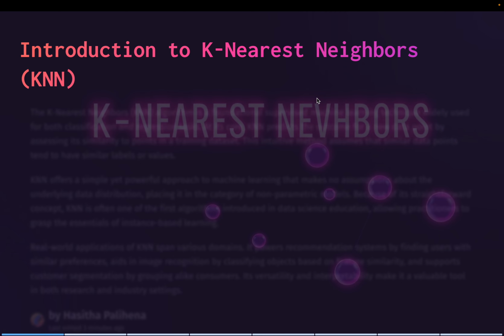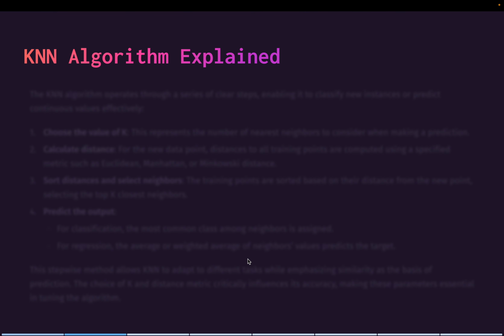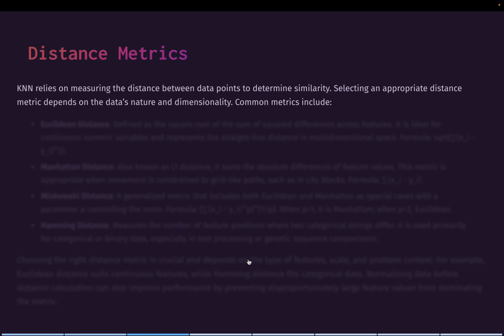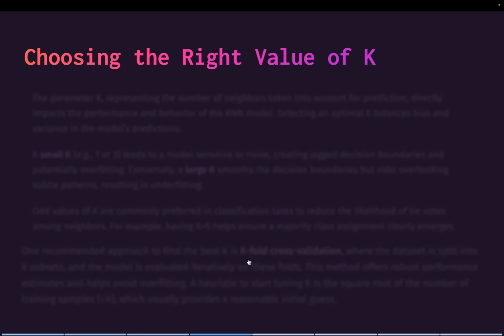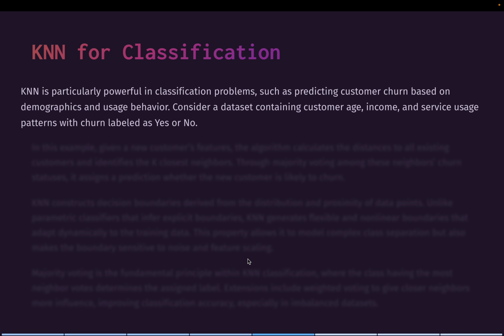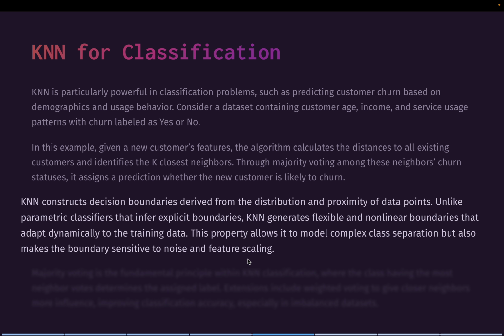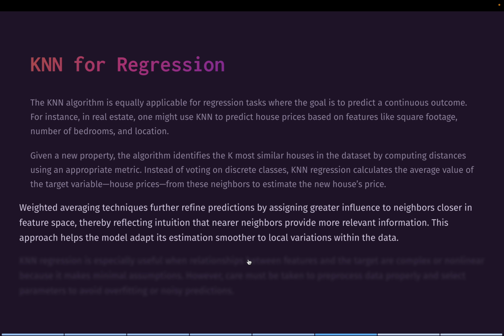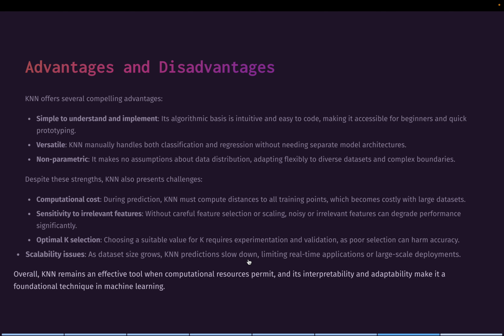Introduction to K-Nearest Neighbors (KNN) - Machine Learning Playlist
Hello,

I'm currently studying machine learning as part of my graduate coursework. During lectures, I was inspired to create my own presentation slides to help explain key concepts to others. This approach allows me to reinforce my understanding while gaining valuable experience in content creation and communication.

I understand these videos may not be perfect, but I'm committed to improving them continuously. I would truly appreciate your honest feedback—it will help refine my skills and deliver better content.